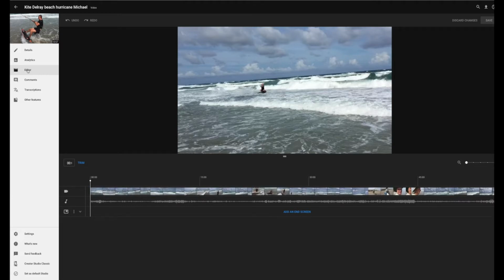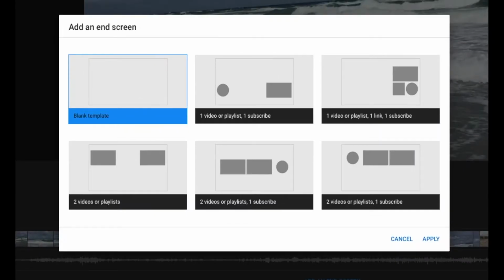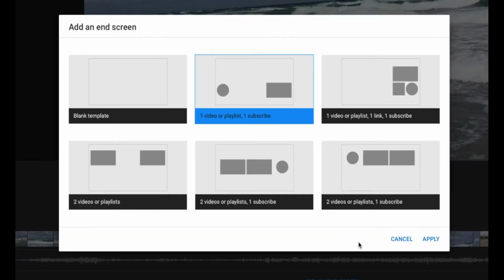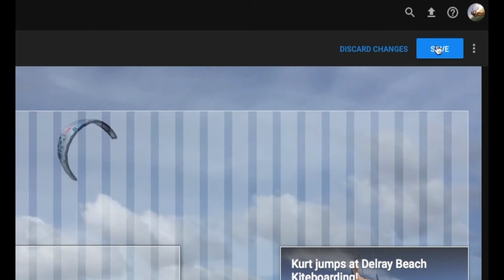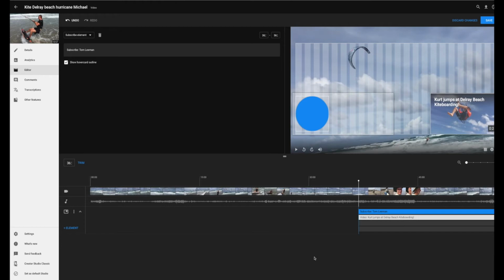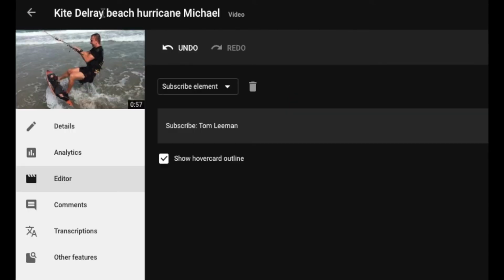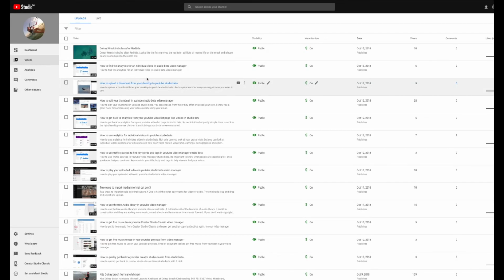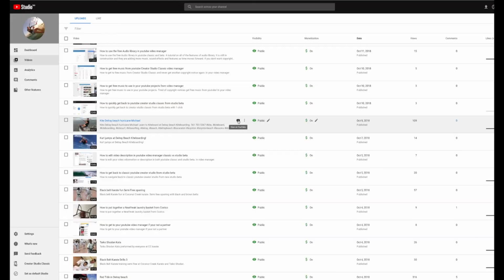How to add a subscribe button and recommend a video in studio beta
These are calls to action and help you build your subscription base.